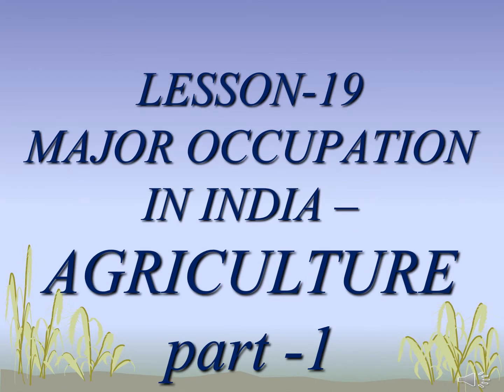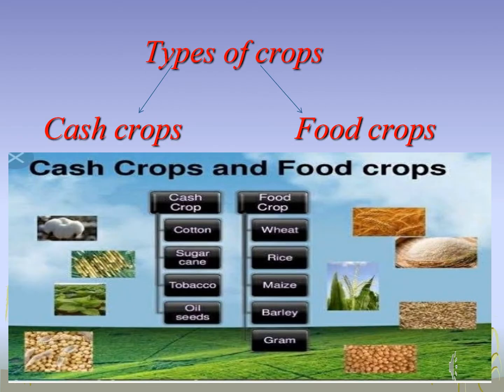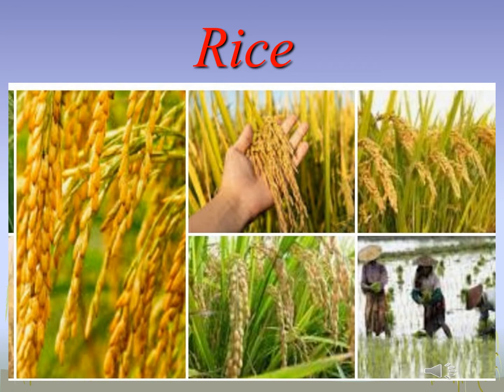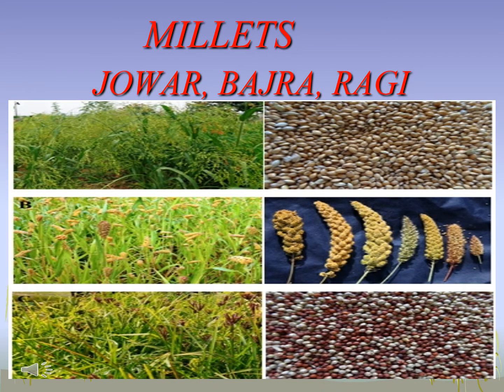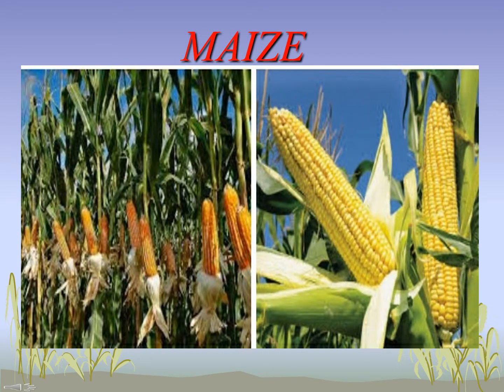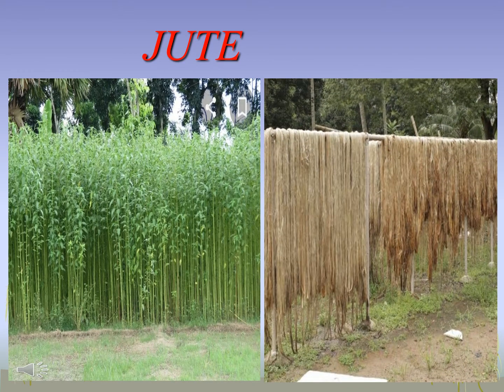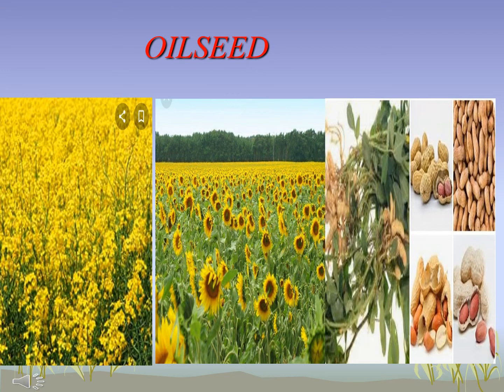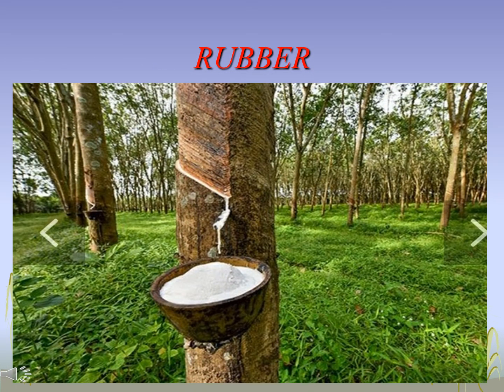Class 5, Social Studies, Chapter 19, Part 1 by Durga Thapa